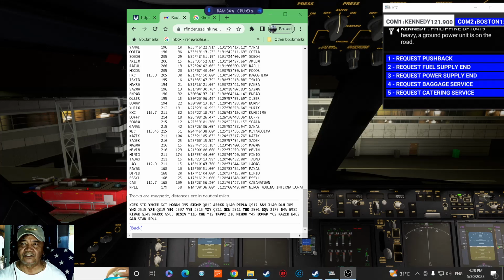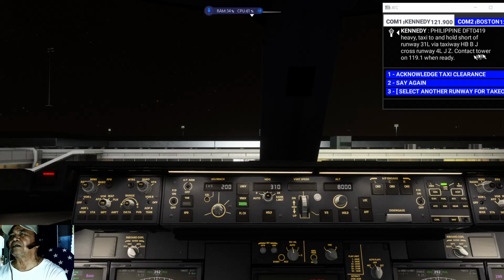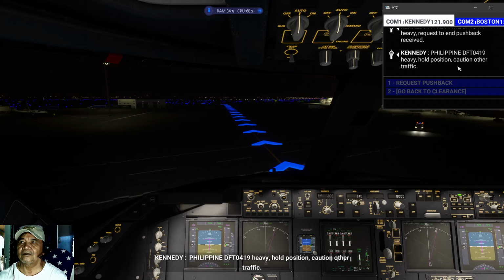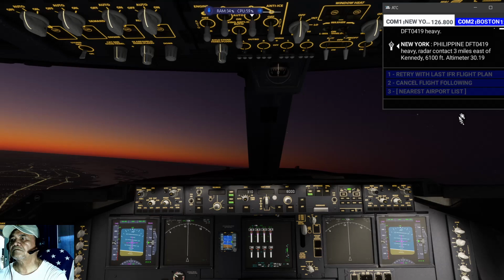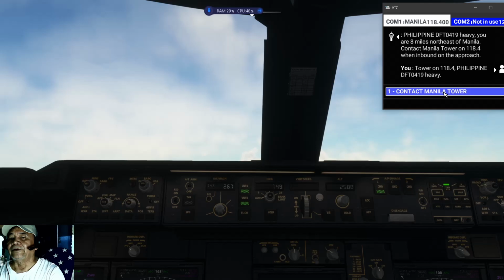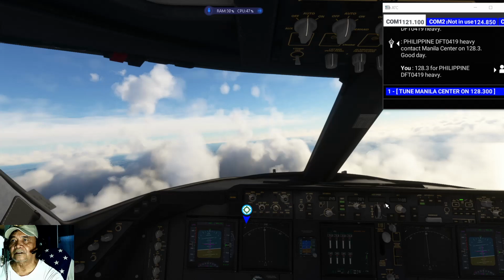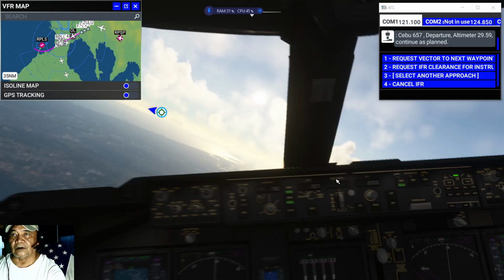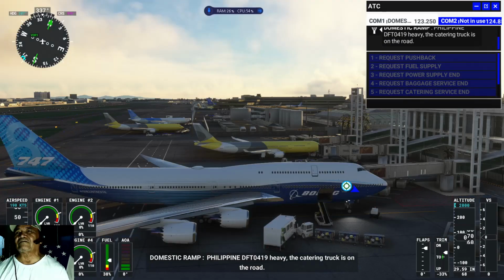LIVE "iFLIGHT" BOEING B747-800 FROM NEW YORK TO MANILA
LIVE "iFLIGHT" BOEING B747-800 from NEW YORK TO MANILA FLIGHT is an application to what We've LEARNED the STARTUP B747-800 FROM COLD and DARK and the LANDING TO the destination airport. A very inspiring video documentation for new and aspiring Pilot on a real and or for a Flight Simulation enthusiasts.  As piloting this large aircraft from a self studied and hardship to learn how to fly a powerful Jet Liners.  I'VE Illustrated in details for better and easy understanding.